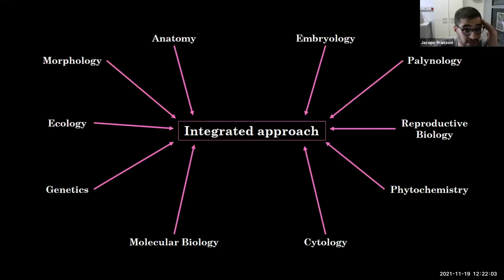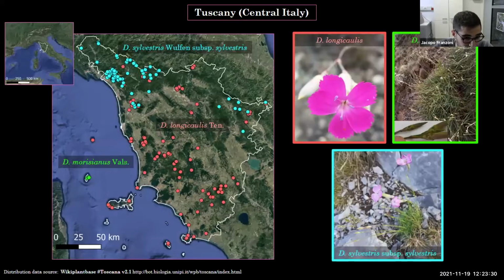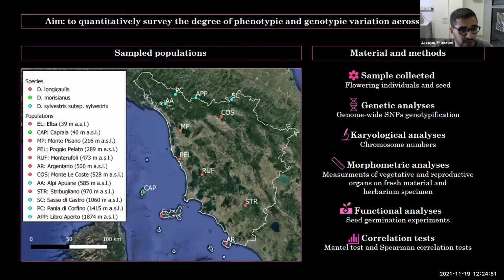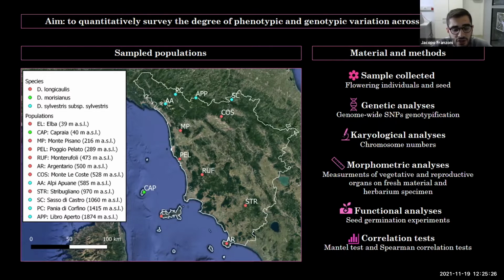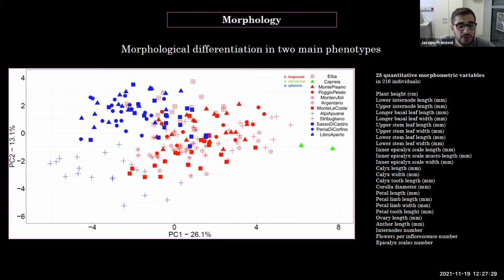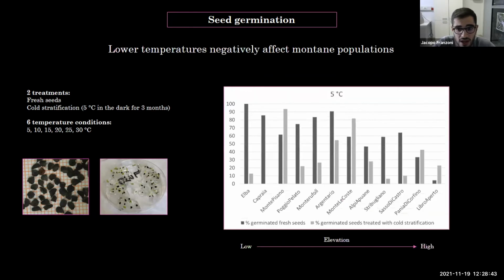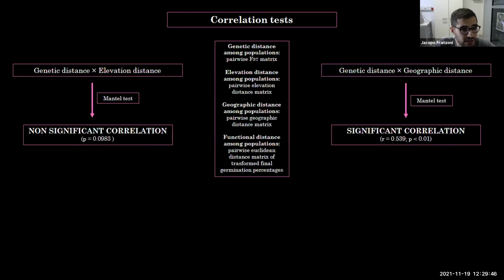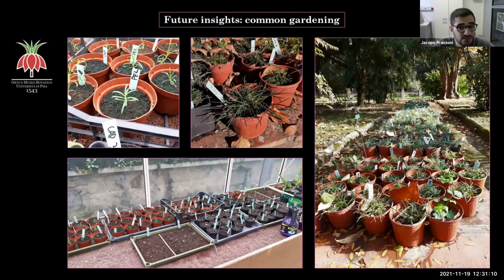Young Systematists' Forum 2021 - Jacopo Franzoni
SPEAKER: Jacopo Franzoni. Department of Biology, University of Pisa, Pisa, Italy.

TITLE: A biosystematic integrated approach shows independent local genotype and phenotype variation in European wild carnations (Dianthus virgineus, Caryophyllaceae)

ABSTRACT: The European complex of Dianthus virgineus L. (Caryophyllaceae) is one of the most variable groups of wild carnations, characterized by extensive morphological diversity and complex taxonomy. According to this variation, in Central Italy (Tuscany), three putative taxa have been traditionally recorded on purely qualitative grounds. In order to quantify this phenotypical variation and to check whether it is related to genotype, we performed an integrated morphometric, functional (seed germination experiments), karyological, and genetic study on 12 Tuscan populations, sampled from 39 up to 1874 m a.s.l. Our results highlight the presence of a single diploid (2n = 2x = 30) group, genetically structured along a geographical gradient. On the contrary, morphometric and functional data suggest a phenotypic differentiation following mostly environmental (elevational) differences. These results highlight a major role played by environment, more than genetic isolation, in shaping phenotypic variation at local scale in this species.